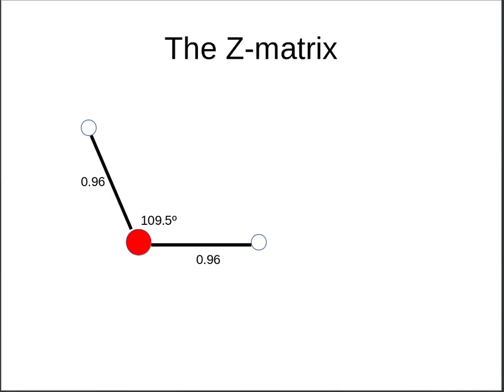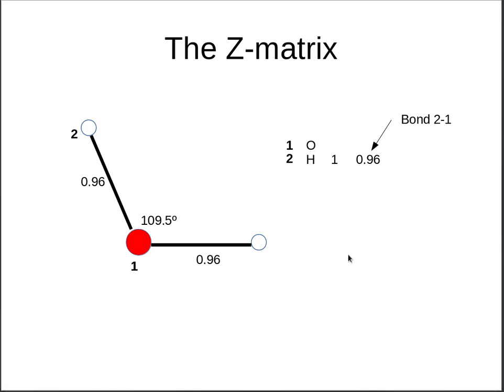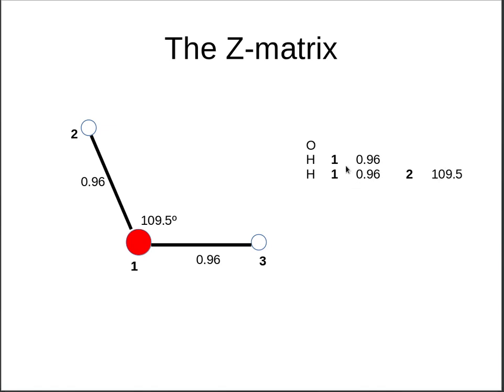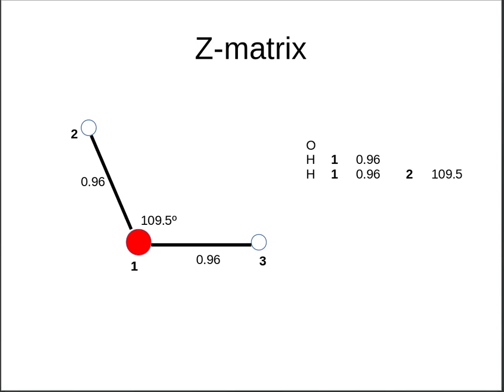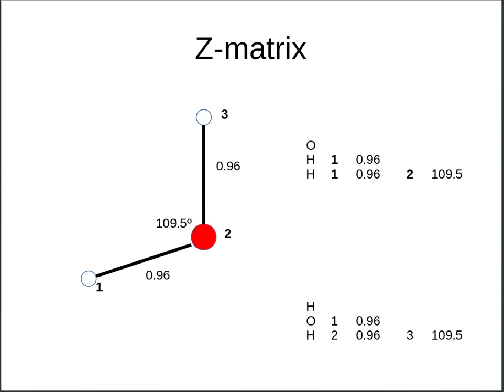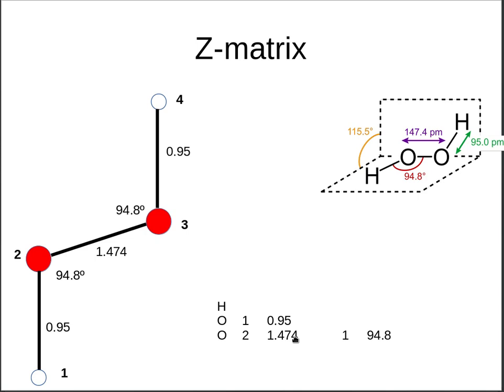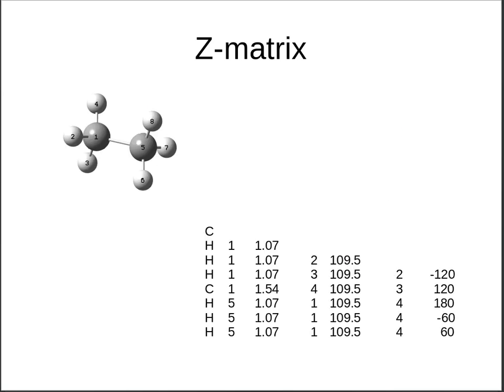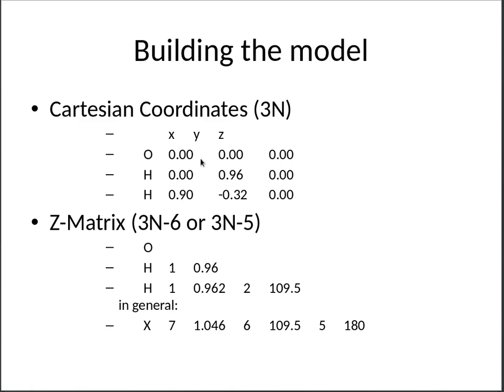05_The ZMatrix